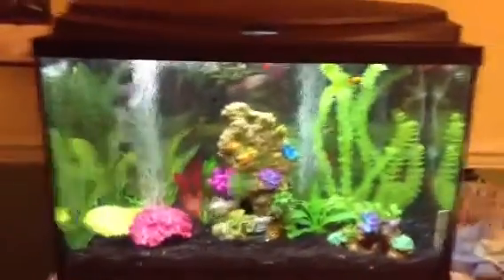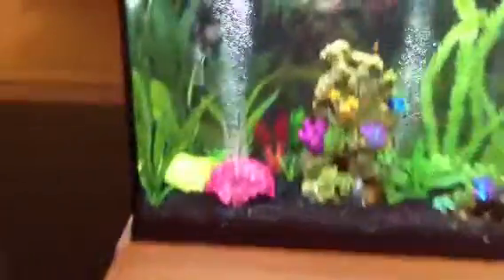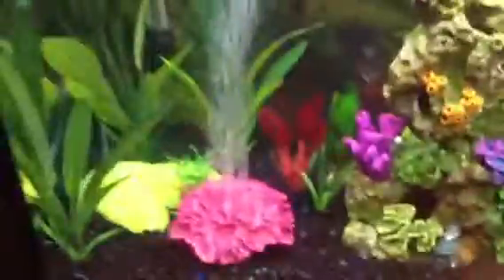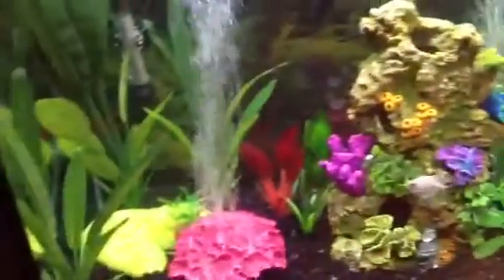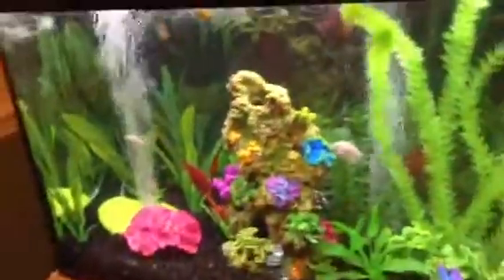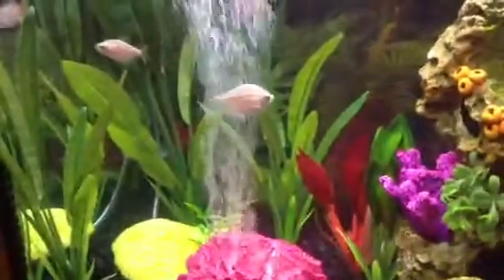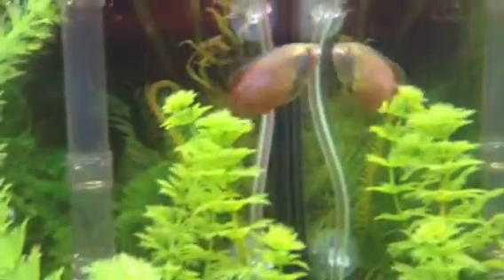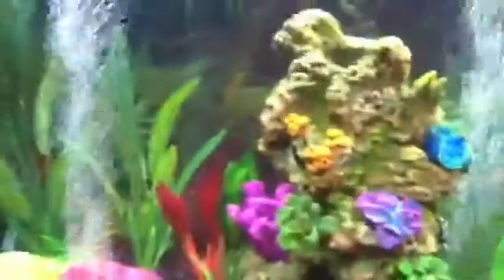New 29gallon fish tank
2 sun burst platy 2 red wag platy 2 white skirt tetra 2 dwarf groumis